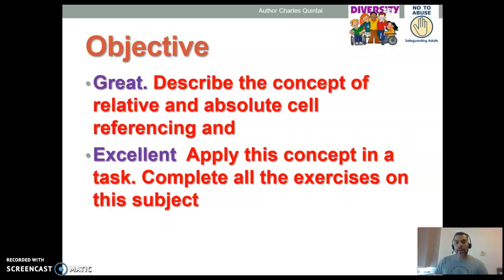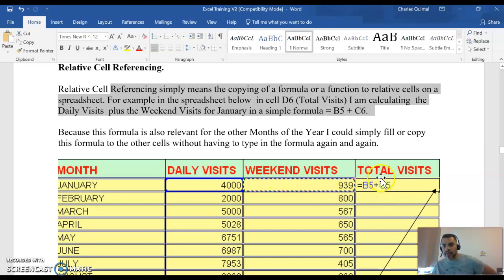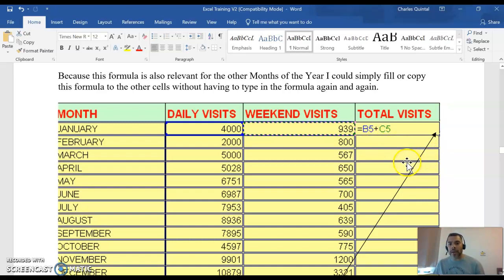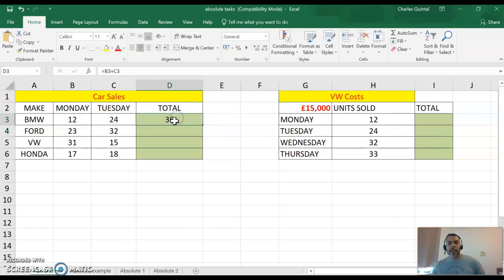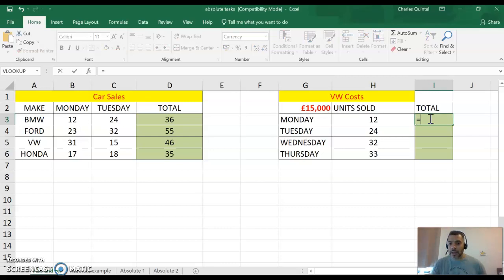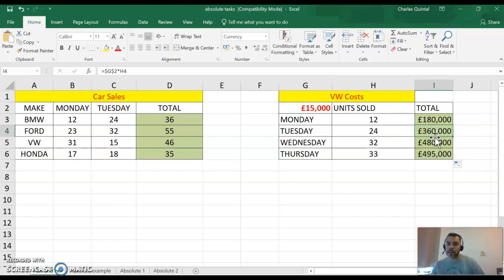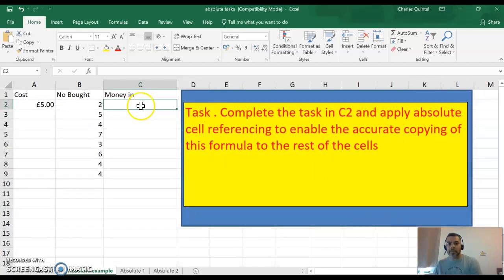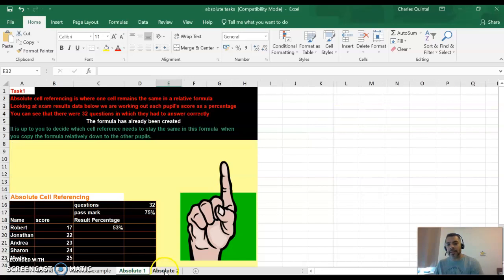Absolute Cell Referencing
Absolute cell referencing is a technique to freeze a cell address in an absolute location in your formulas. This guide explains all